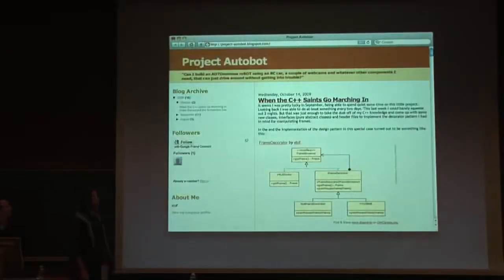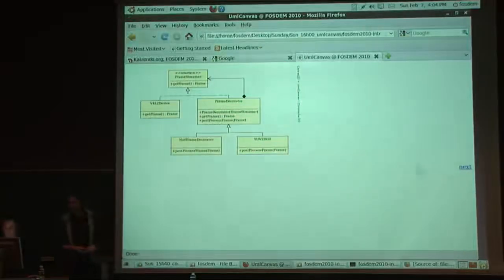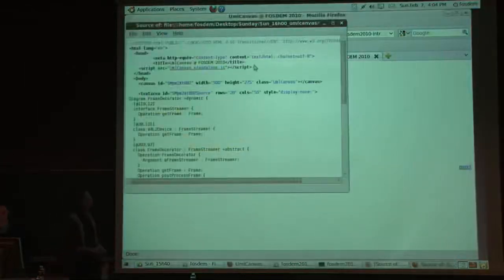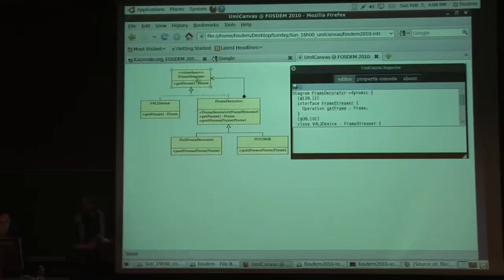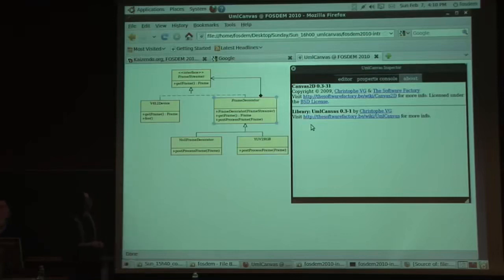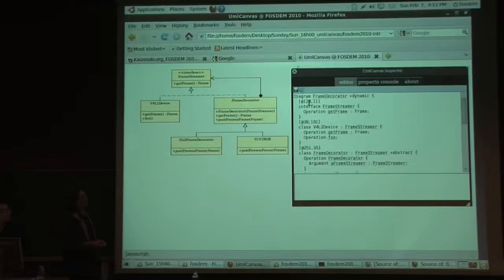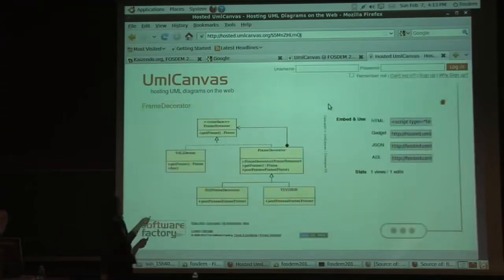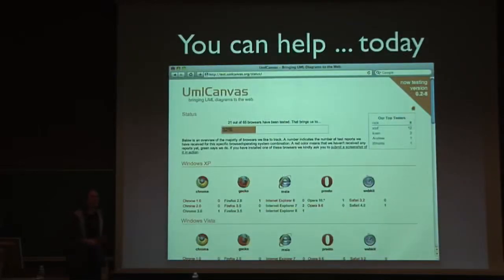UmlCanvas bringing UML diagrams to the web